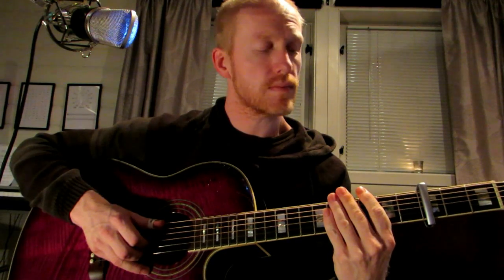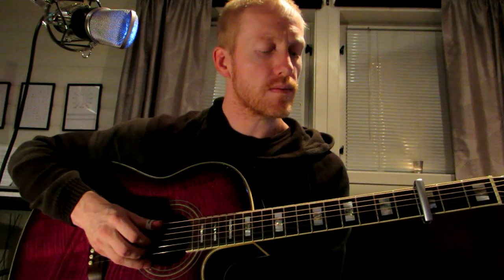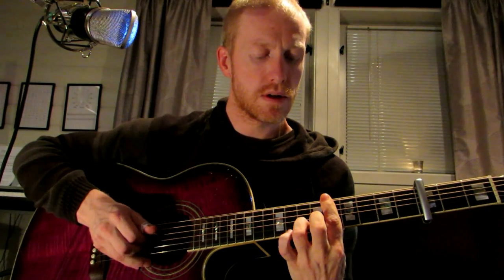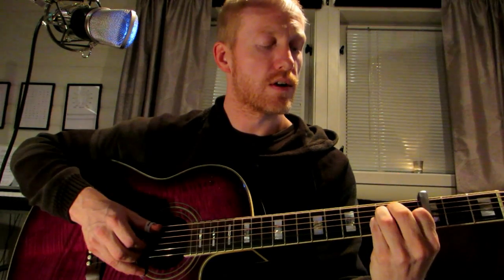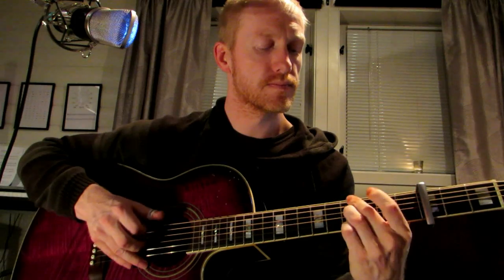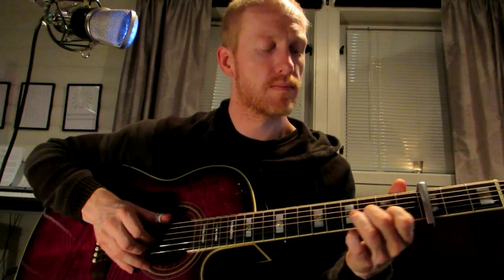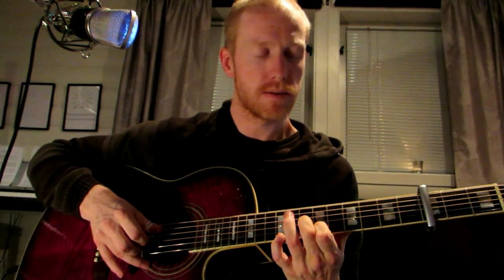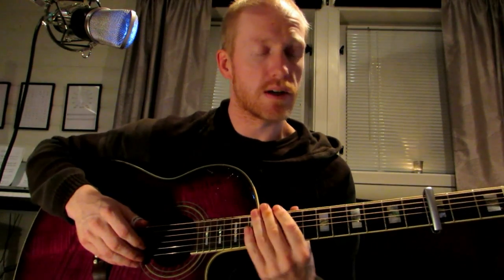Olsenbanden FingerstyleTutorial by Rune Bolstad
Tutorial for the Danish movietheme Olsenbanden, that i recorded some years ago.